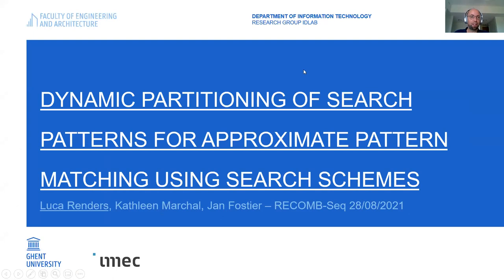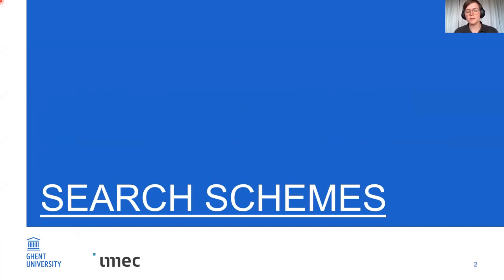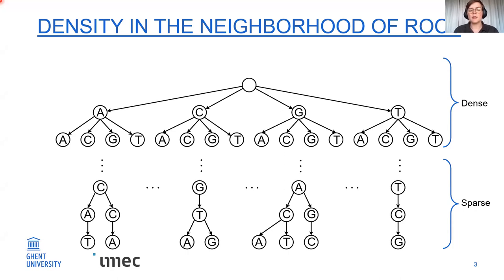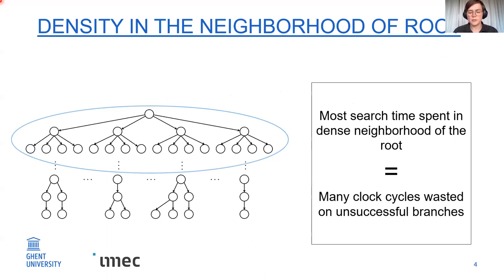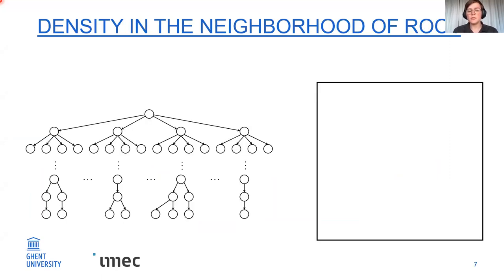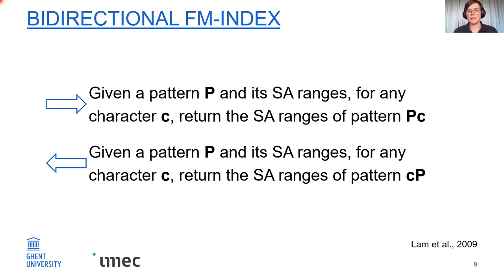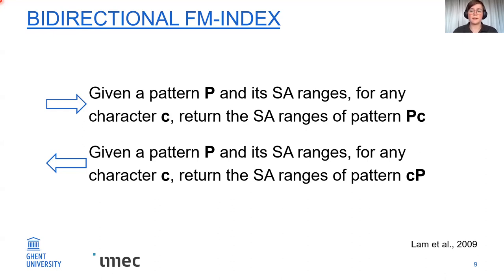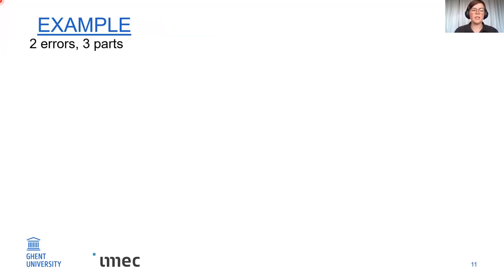Luca Renders-Dynamic Partitioning of Search Patterns for Approximate Pattern Matching using Search S